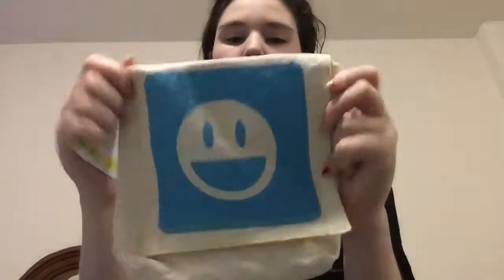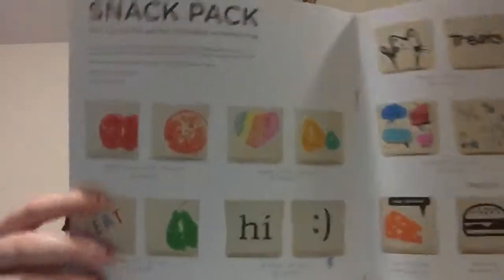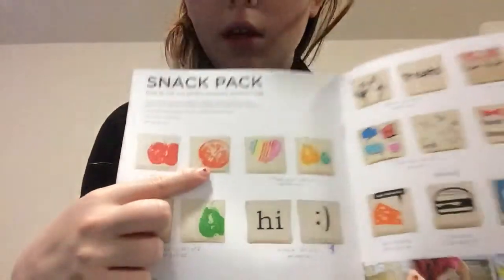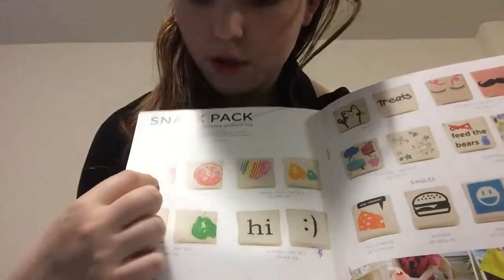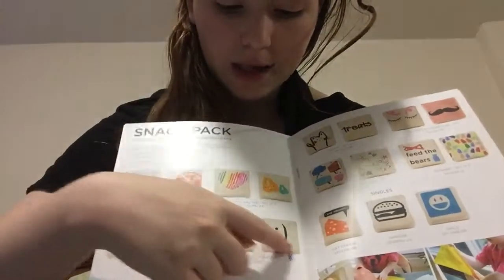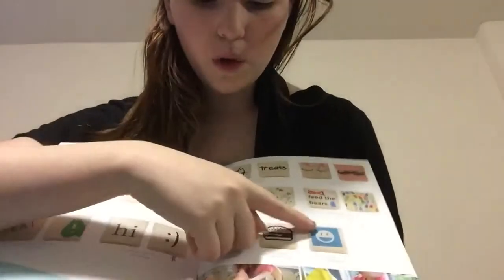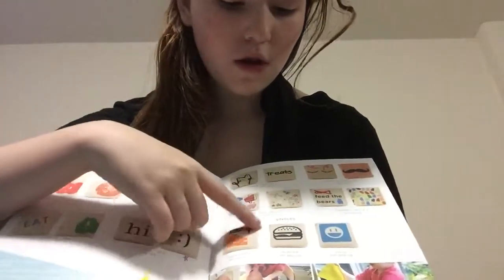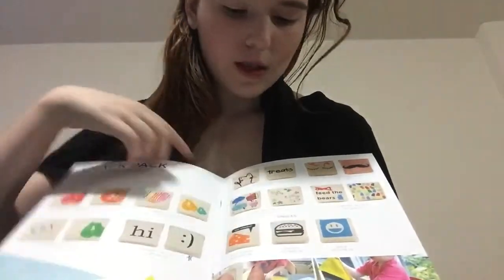Fluf.ca Single snack pack